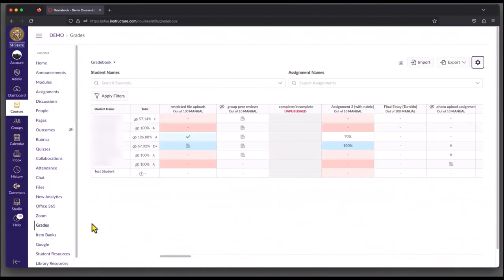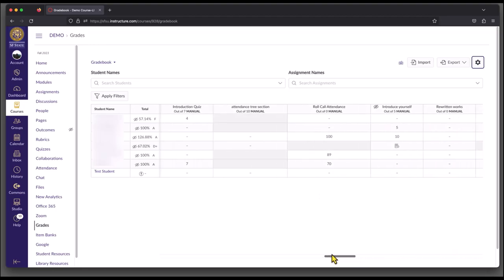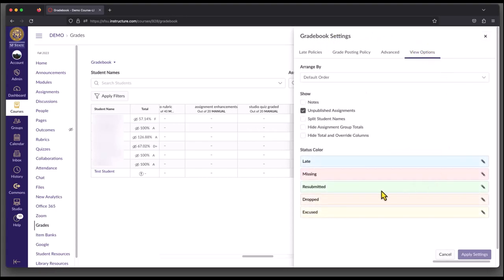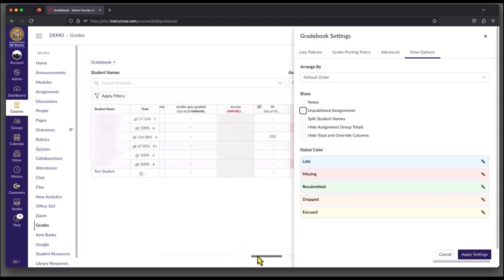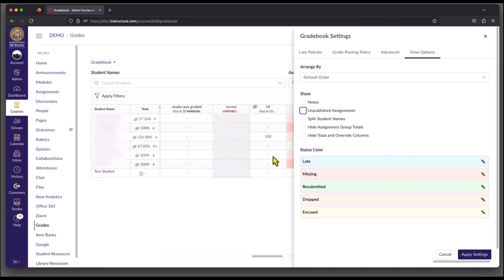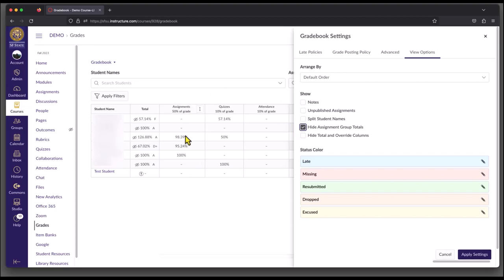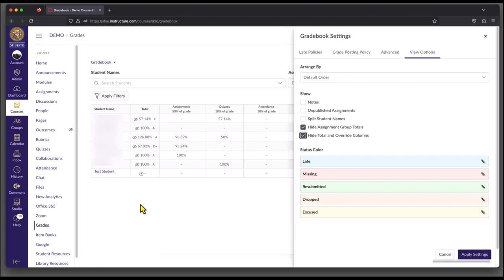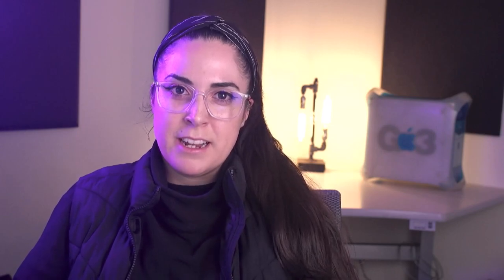One Little Thing: Gradebook View Options